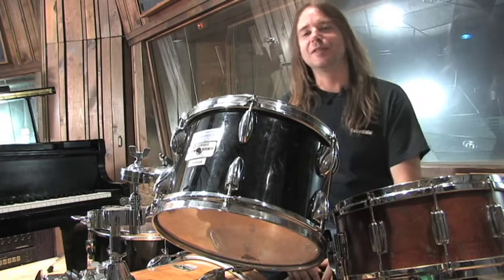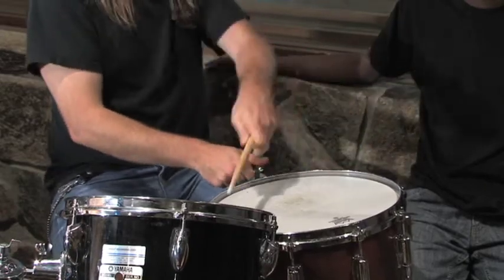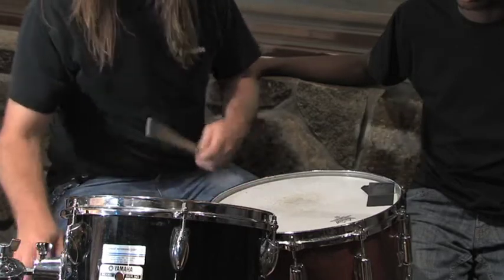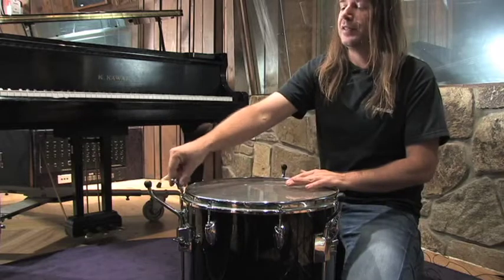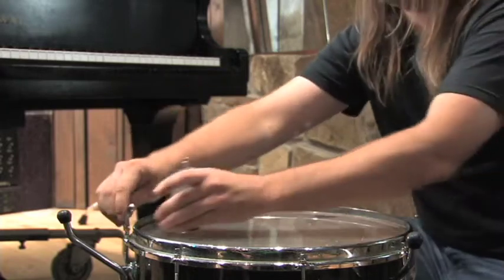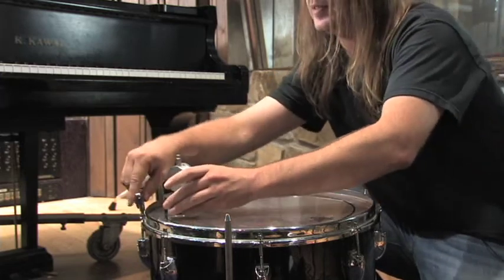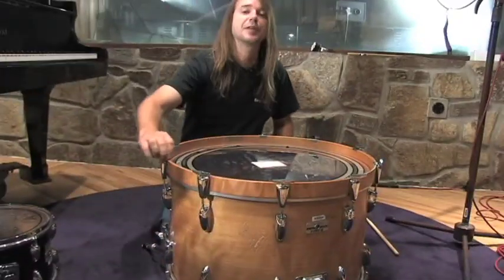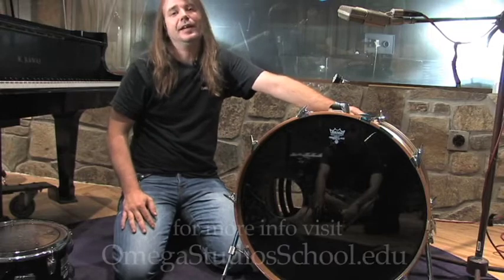Drum Tuning at Omega Studios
Omega Studios' School instructor and Engineer Scotty O'Toole shows you how to improve your beats by properly tuning your drums.